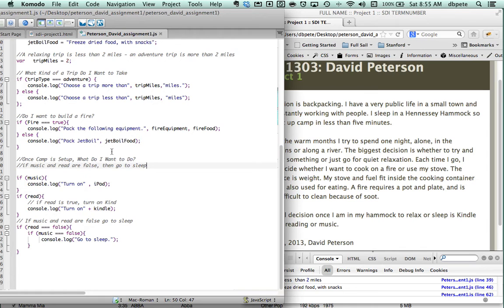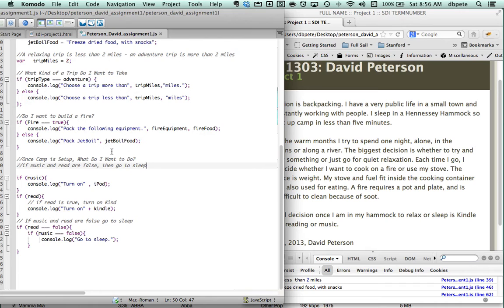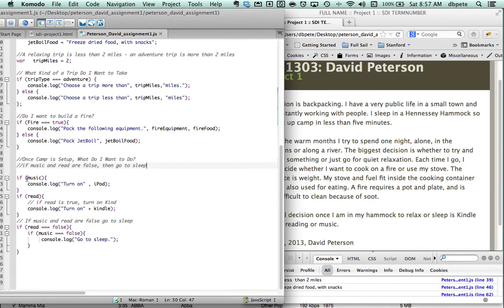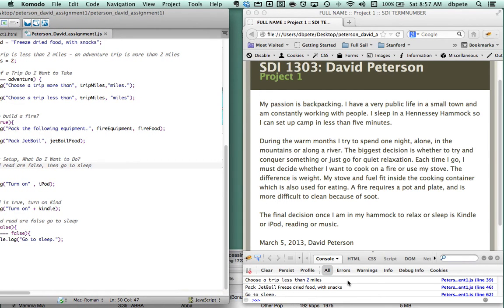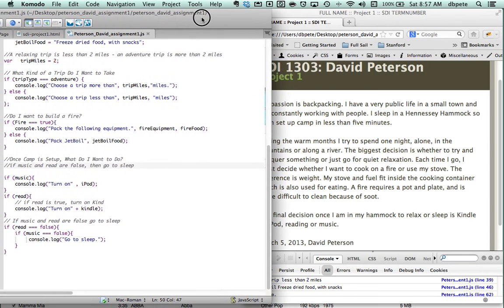Peterson David Assignment1 - Rerecorded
Rerecording of Assignment 1